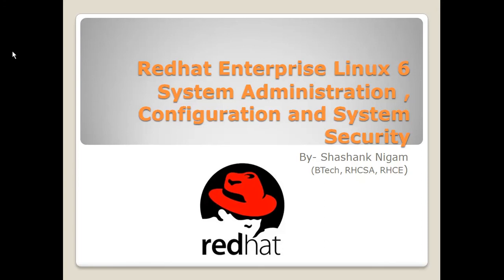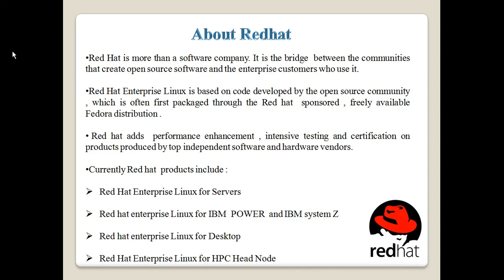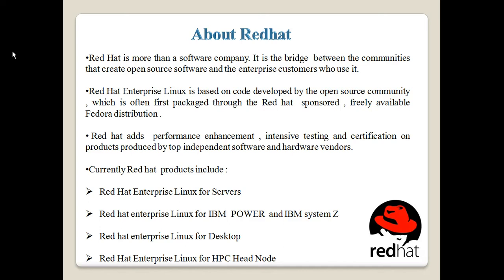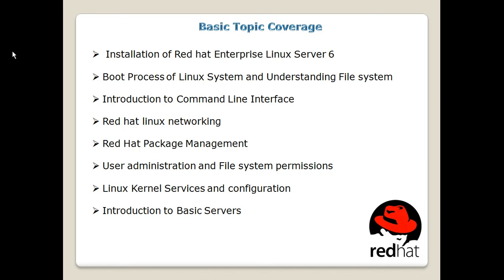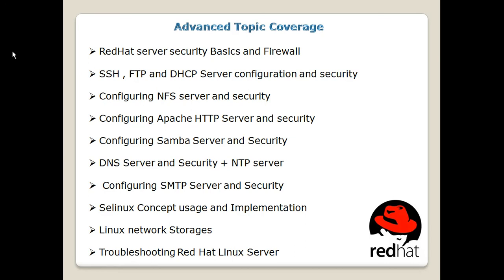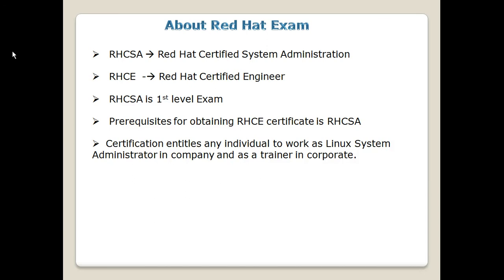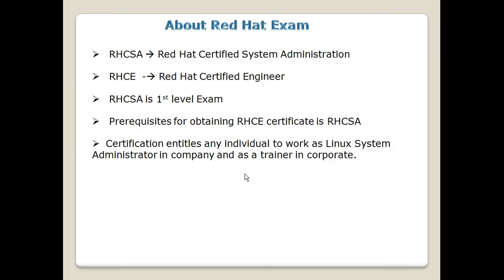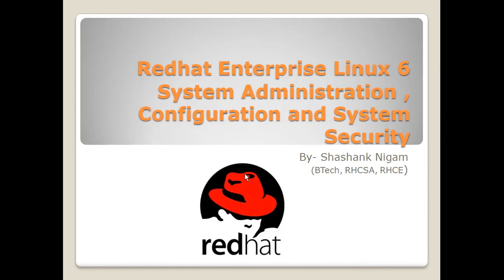Introduction to Redhat Linux Courseware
This video is Introduction to Redhat Linux System Administration and configuration courseware.